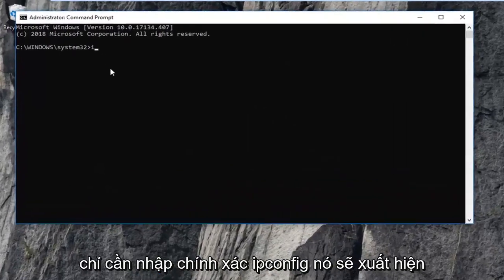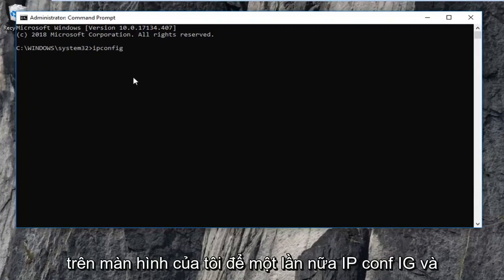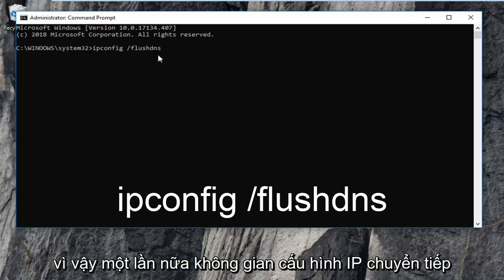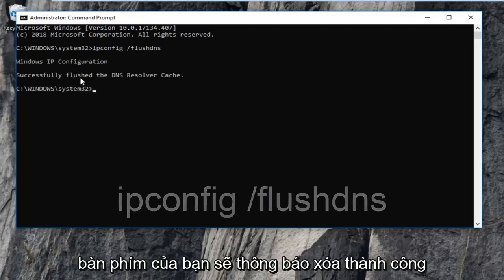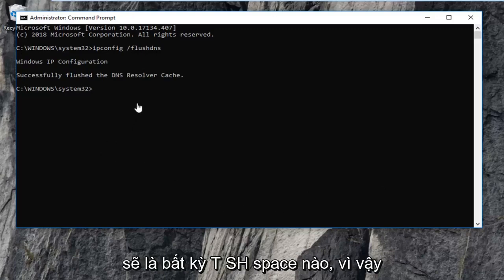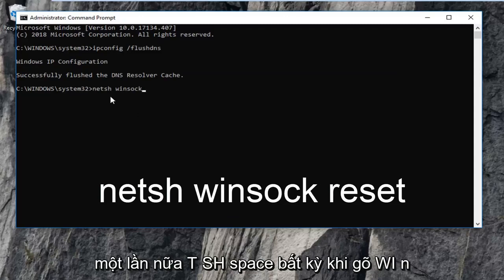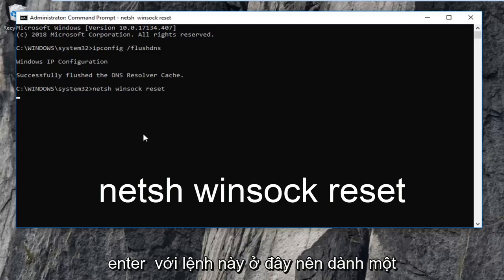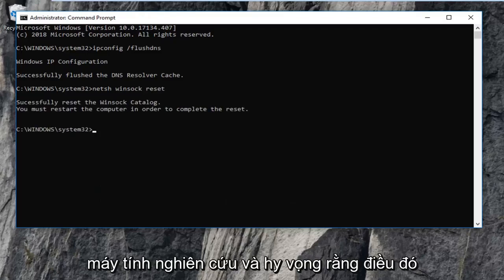Cách khắc phục lỗi ‘There might be a problem with the driver for the Ethernet/Wi-Fi adapter’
Khắc phục Có thể có vấn đề với trình điều khiển cho bộ điều hợp Wi-Fi.

Trong video này, tôi sẽ chỉ cho bạn các cách khác nhau để khắc phục sự cố kết nối WiFi trong Windows 10. Có một số lý do có thể gây ra sự cố này nhưng sau đó chỉ có một chỉ báo phổ biến là dấu X màu đỏ trên biểu tượng mạng Windows của bạn hoặc đối với một số máy tính xách tay của bạn. cũng có thể nhận thấy một đèn LED có màu kỳ lạ trên nút mạng của bạn, đèn này không thay đổi trở lại bình thường sau khi nhấn như bình thường.

Thông báo lỗi này có thể có vấn đề, nhưng có những vấn đề tương tự mà bạn có thể gặp phải. Nói về các sự cố tương tự, đây là một số sự cố mà người dùng đã báo cáo:

Có thể có sự cố với trình điều khiển cho bộ điều hợp WiFi Windows 10, bộ điều hợp kết nối cục bộ, bộ điều hợp kết nối mạng không dây Windows 10 - Sự cố này có thể ảnh hưởng đến cả kết nối WiFi và Ethernet của bạn. Nguyên nhân có thể là do chương trình chống vi-rút của bạn, vì vậy bạn có thể phải tắt hoặc xóa nó.

Có thể có sự cố với trình điều khiển cho bộ điều hợp WiFi máy tính xách tay Lenovo, Dell, HP - Nhiều thương hiệu máy tính xách tay có thể bị ảnh hưởng bởi sự cố này và nguyên nhân thường là do trình điều khiển của bạn, vì vậy hãy cài đặt lại hoặc cập nhật chúng.

Có thể có sự cố với bộ điều hợp mạng - Có nhiều lý do cho sự cố này, nhưng nếu bạn gặp phải, hãy nhớ thử tất cả các giải pháp của chúng tôi.